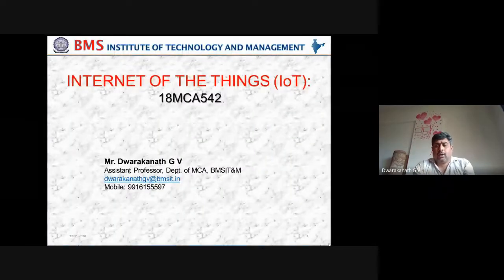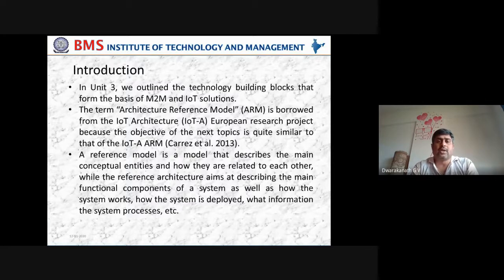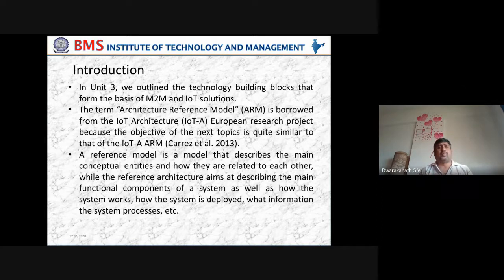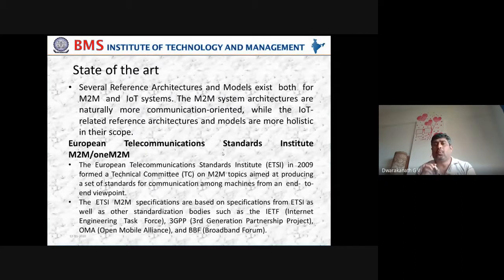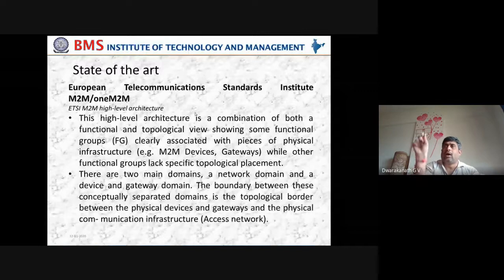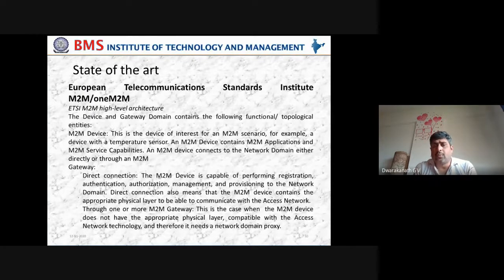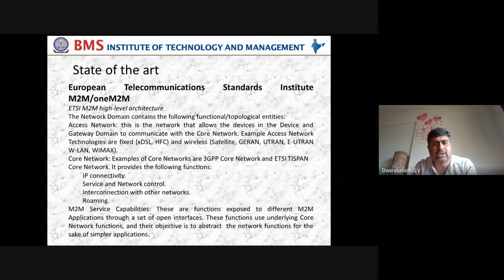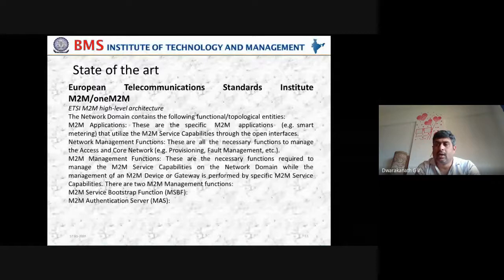IoT chapter4 class1